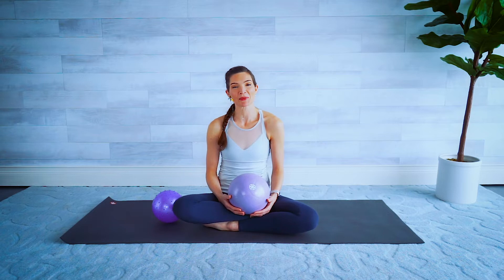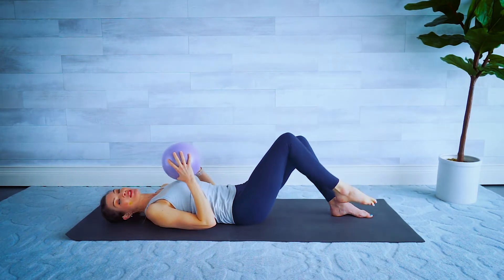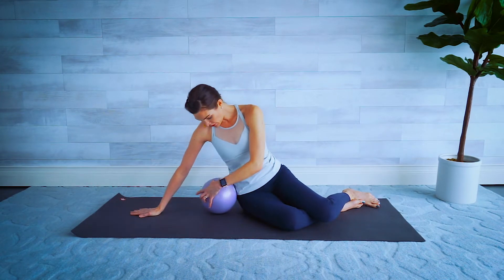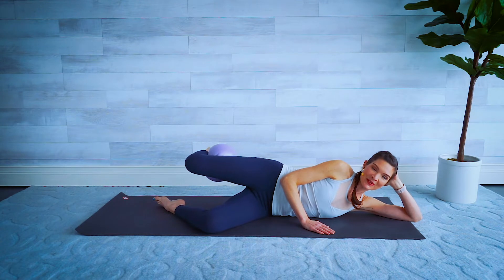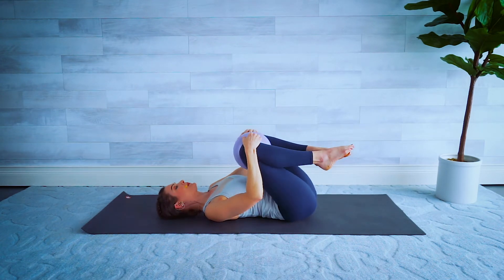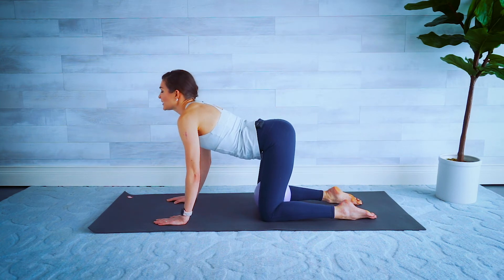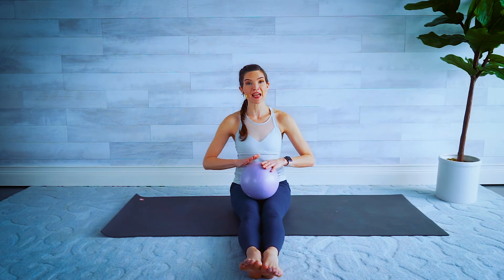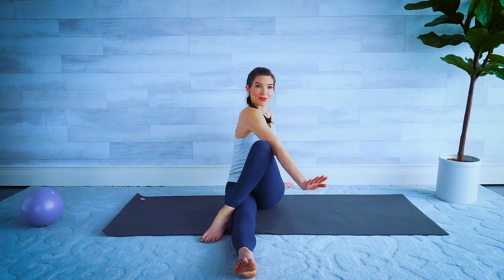Pilates with Mini Ball - Great Workout for Beginners & Seniors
Total body mat Pilates workout using a mini ball. I love the mini ball as a prop to challenge, assist with correct form and most of all have fun!

This is full body workout that will challenge your core and glutes while lengthening, shaping and stretching the entire body.

As always please progress at your own pace. If lifting your shoulders off the mat is too hard on your neck, then please leave your head on the mat.

mini ball workout, pilates workout, bender ball exercises, pilates for beginners, pilates exercises for seniors, 30 minute workout, small ball workout, pilates ball workout